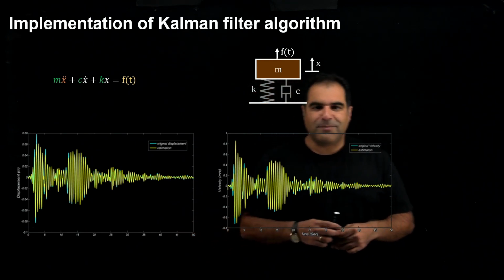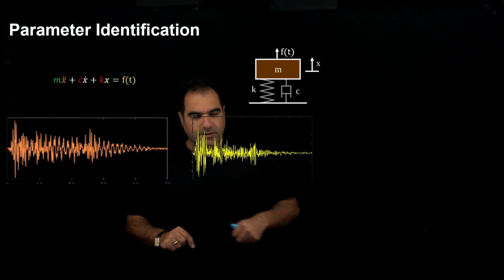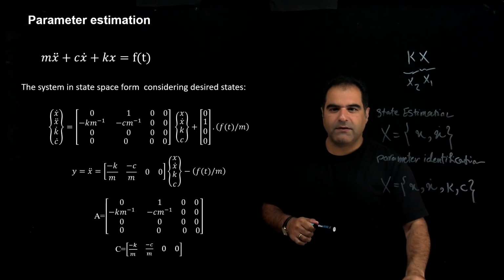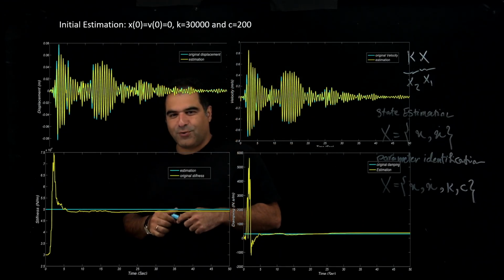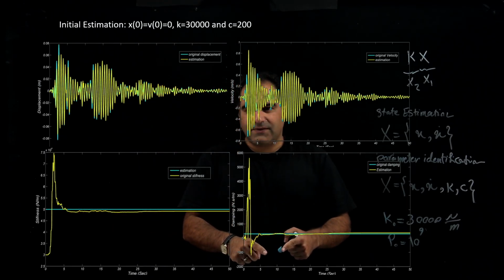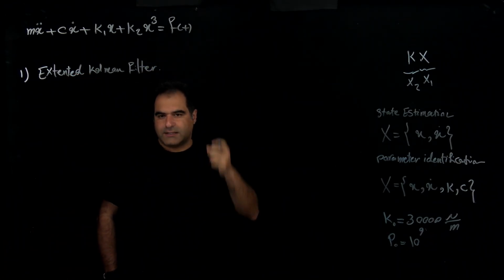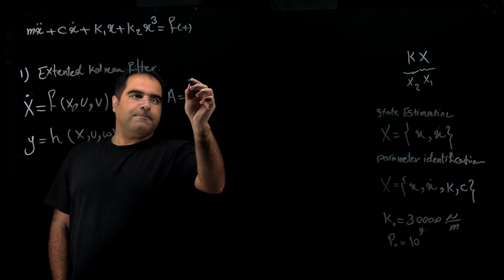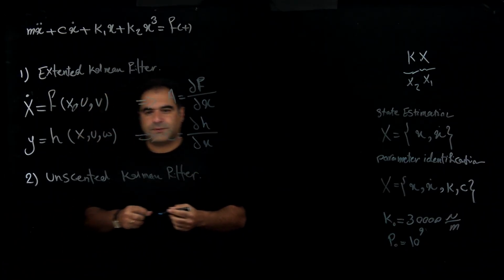Video 4: Nonlinear Kalman Filters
In this video, we discuss the need for nonlinear Kalman filters, explaining why the standard linear approach is insufficient for many real-world systems. We explore their origins and introduce key types of nonlinear Kalman filters, such as the Extended Kalman Filter (EKF) and Unscented Kalman Filter (UKF), highlighting when and why each is used.

1- Ghorbani, E. (2021). Nonlinear Kalman filtering based damage quantification for civil infrastructure, Ph.D. Thesis, University of Manitoba.
2- Ghorbani, E., & Cha, Y. J. (2018). An iterated cubature unscented Kalman filter for large-DoF systems identification with noisy data. Journal of Sound and Vibration, 420, 21-34.

This video is prepared and presented by Esmaeil Ghorbani, Ph.D., P.Eng.